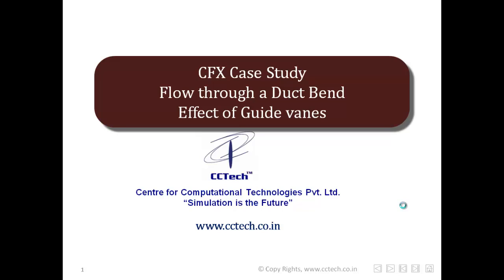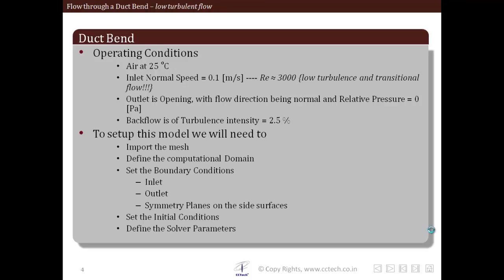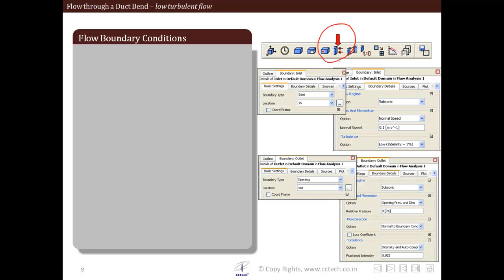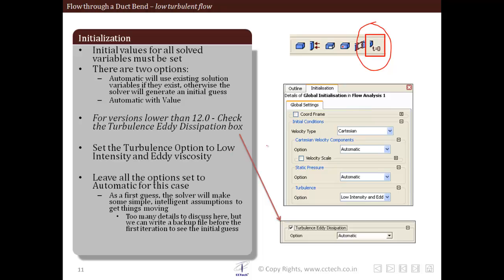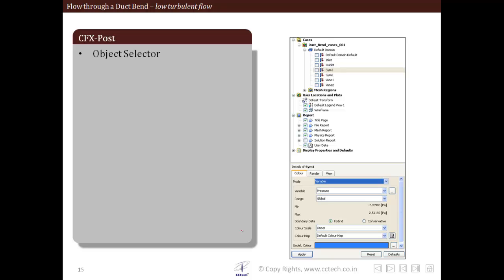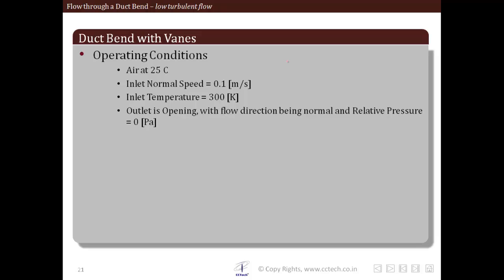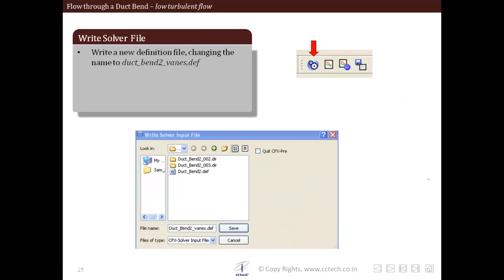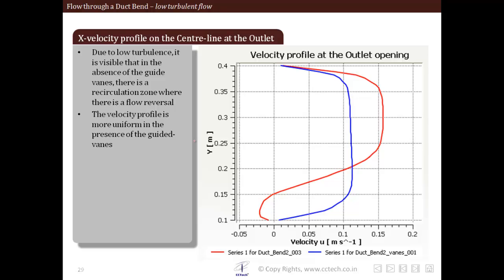LearnCAx Tutorial ANSYS CFX Effect of guide vanes on duct flow in Low Turbulence